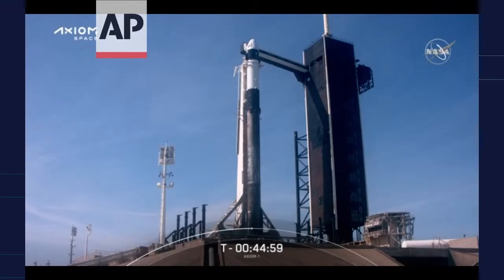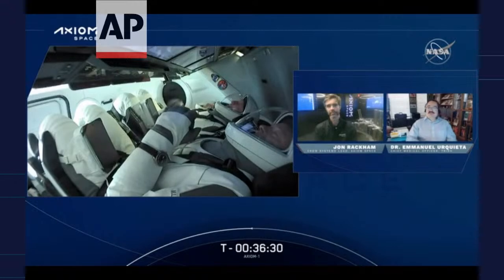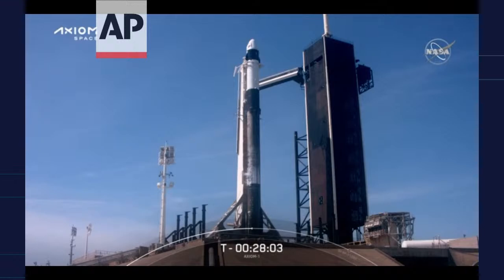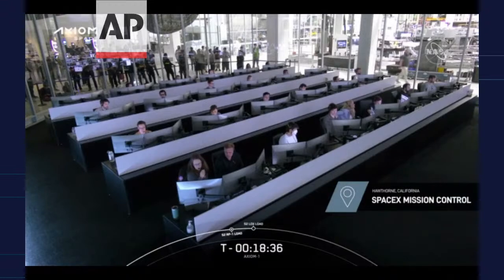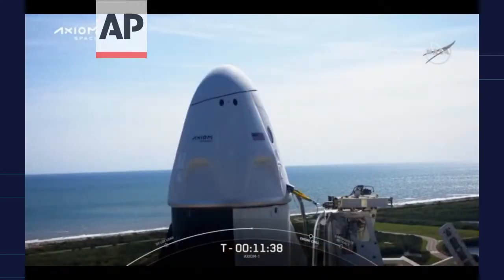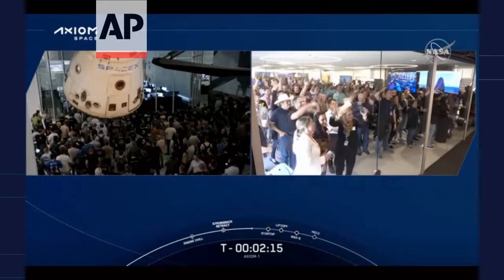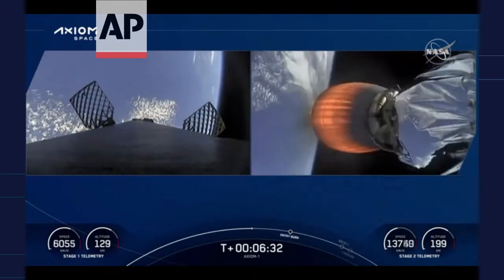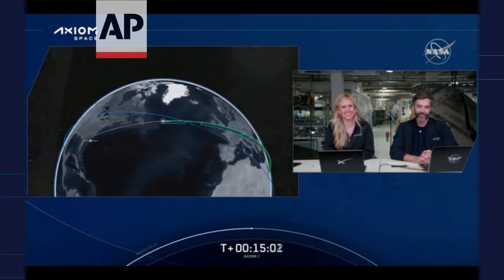LIVE: SpaceX to Launch Civilian Crew to International Space Station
(Apr. 8) SpaceX is heading to the International Space Station with its first all-private astronaut crew organized by Axiom Space, a startup building a  commercial space station to replace the current one, which is expected to be decommissioned by the end of the decade.

It’s a milestone for NASA, which has been working with companies like Blue Origin’s Orbital Reef and Nanoracks’ Starlab, to create a WeWork of industrial parks in low Earth orbit to encourage space travel.

Bloomberg Quicktake brings you live global news and original shows spanning business, technology, politics and culture. Make sense of the stories changing your business and your world.

Have a story to tell? Fill out this survey for a chance to have it featured on Bloomberg Quicktake